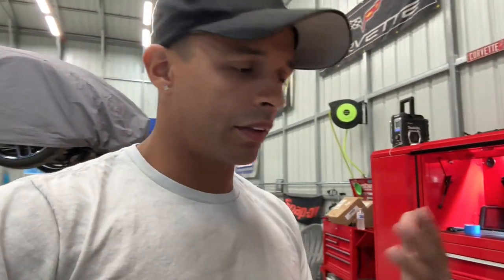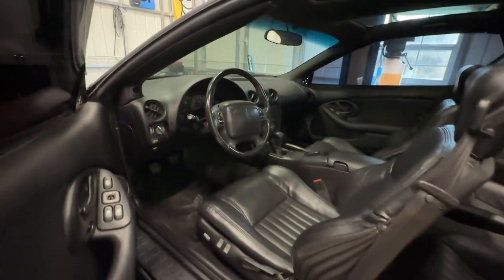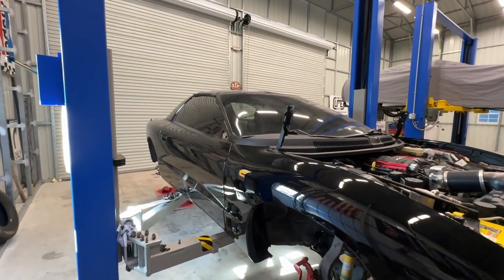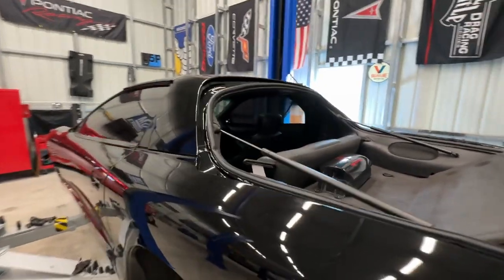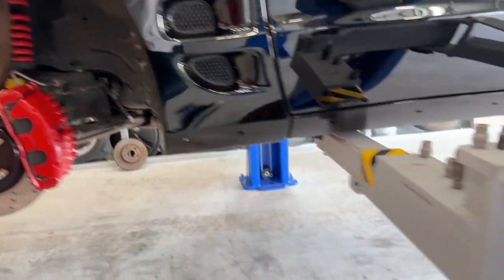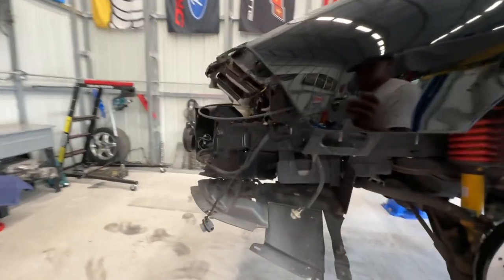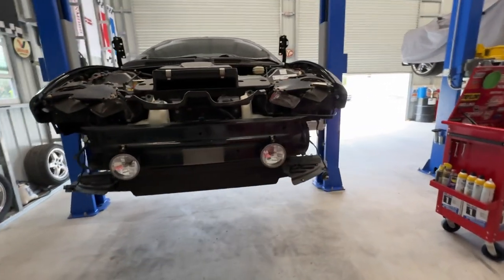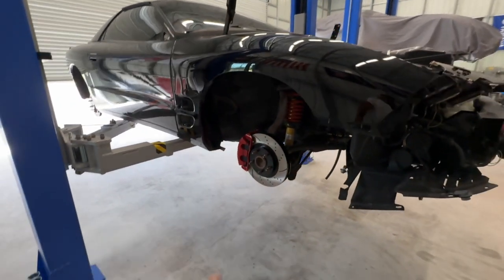2002 Trans Am Restoration - Part 2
2002 Trans Am Restoration - Part 2